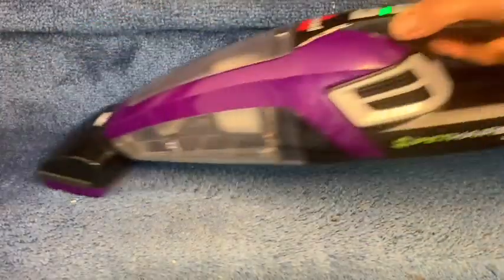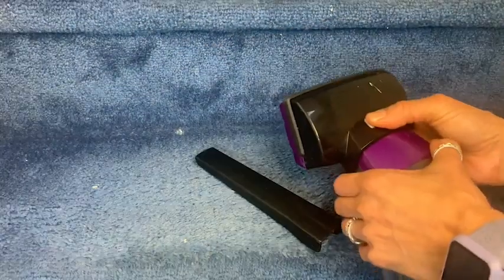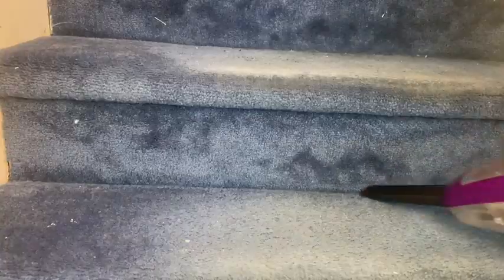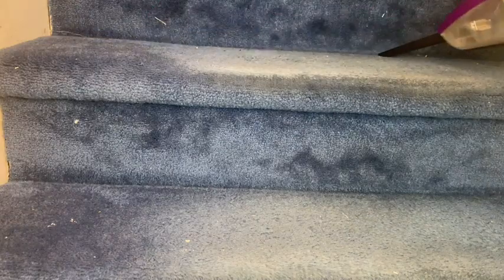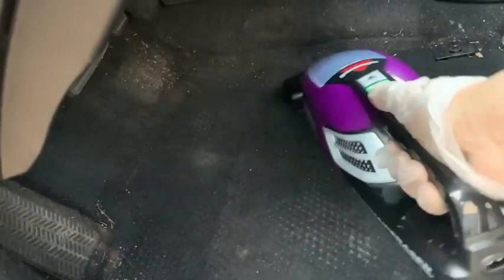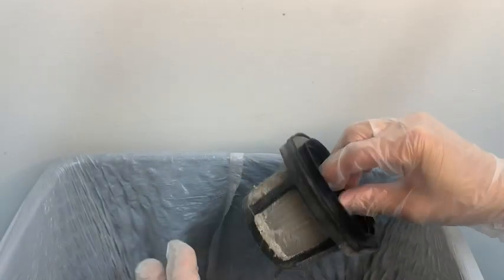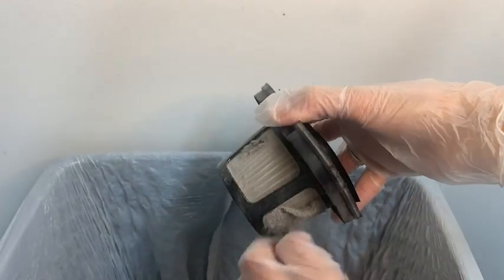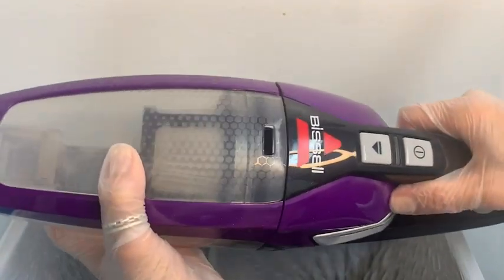Bissell Hand Vacuum | Our Point Of View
Check Our New Website For Amazing Deals!
(Commissionable Links)

Buy Bissell, save pets; Bissell will donate 5 dollars for each pet hair eraser Li Ion purchase, upon activation
Remove more embedded dirt and pet hair with a motorized brush tool and lithium ion battery, Dispose of pet hair and debris easily with a large, easy-to-empty dirt tank.
14V lithium ion battery for lithium powered cleaning; Dirt cup capacity: 0.7 Litres
Large, easy to empty dirt bin to help get rid of pet hair easily. Triple level filtration to help improve cleaning performance
Set of specialized pet tools includes: Motorized brush tool, upholstery tool, and crevice tool